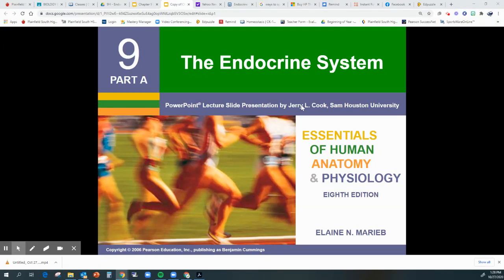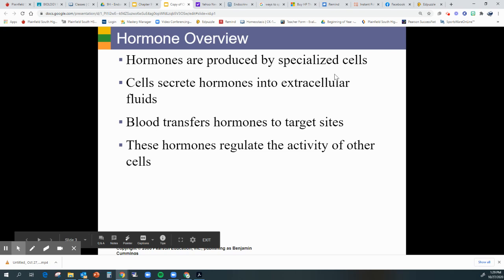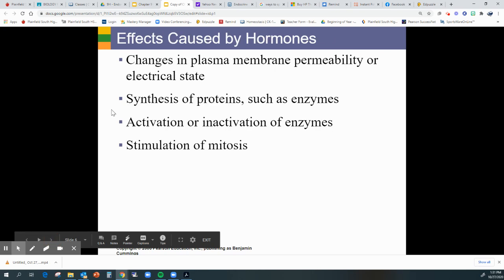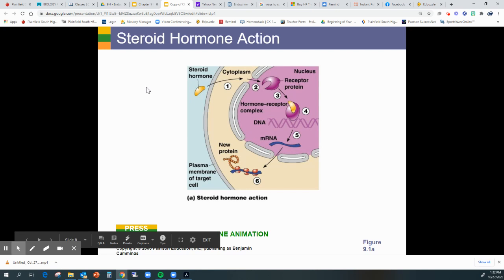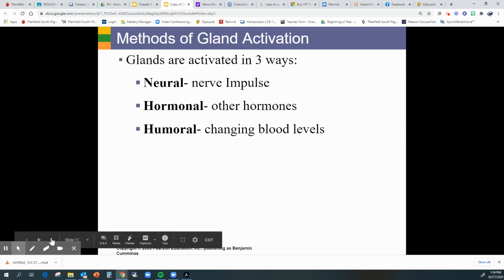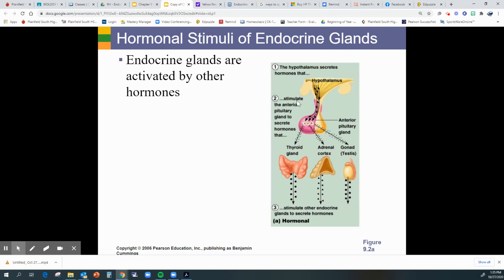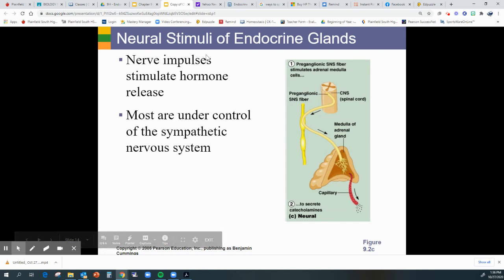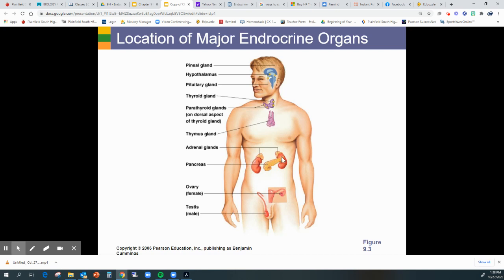Endocrine System Intro